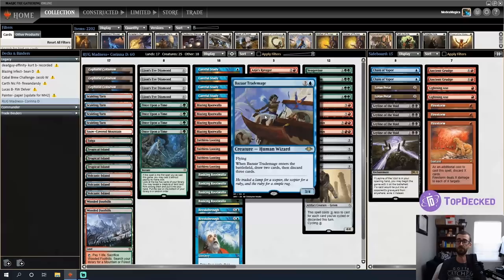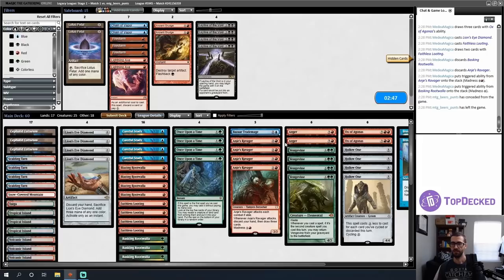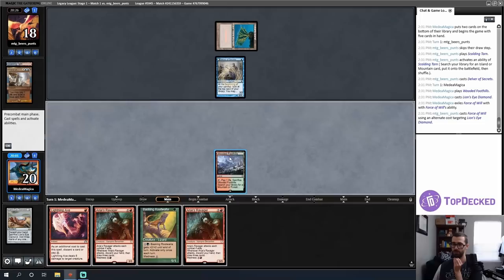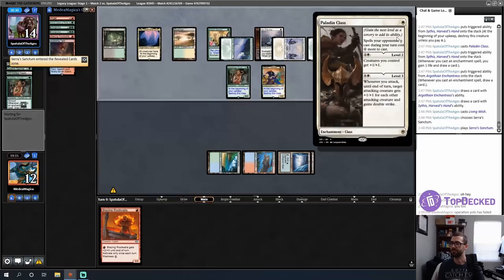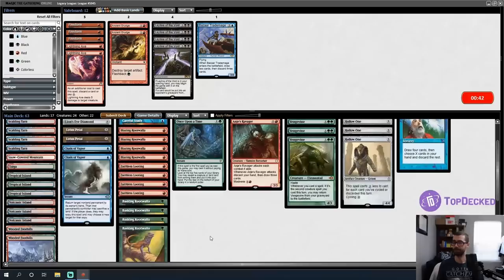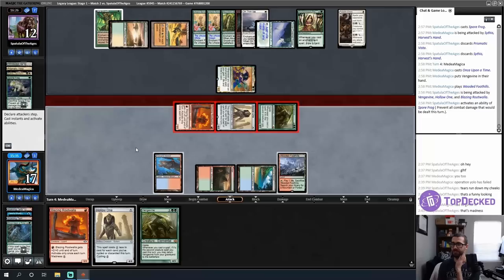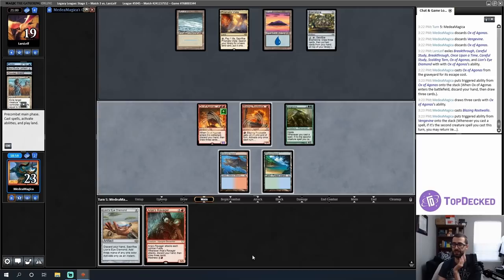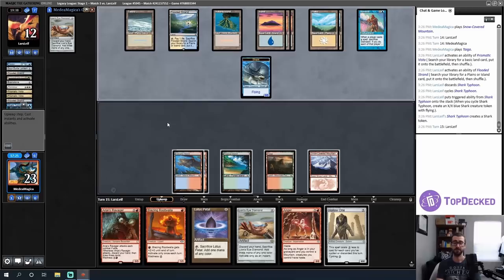Those Lizards Are So MAD! RUG Madness / Madvine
In this Magic: the Gathering Online Legacy league, Phil once again goes to battle with his 8 Lizard friends: Basking Rootwalla and Blazing Rootwalla.  The Madvine / Madness archetype has been a blast, so why stop playing it now!